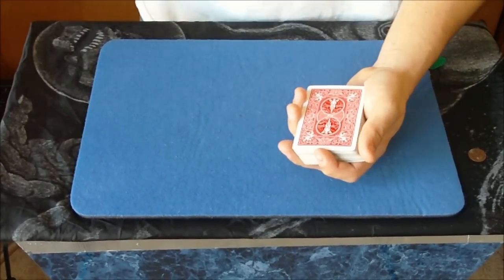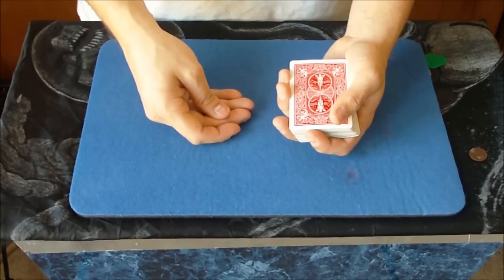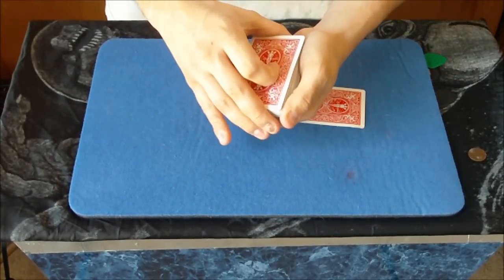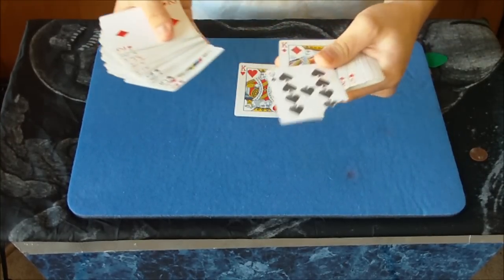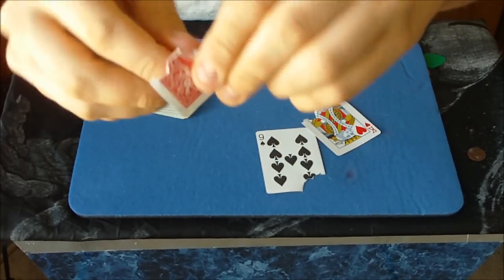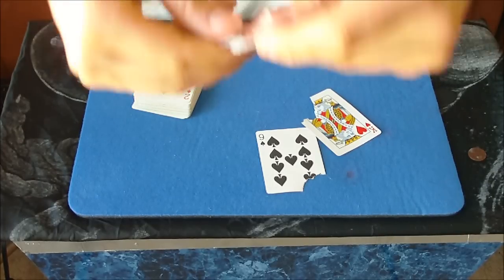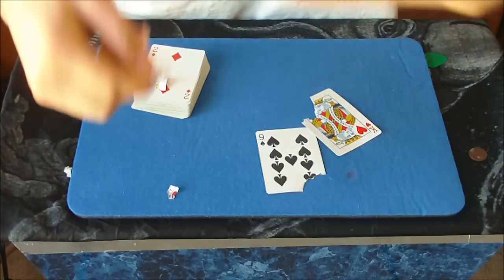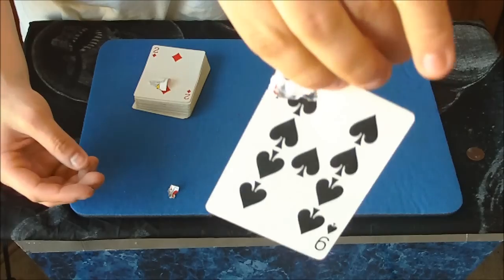"The Trick Inspired by Shoenice"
Paul M